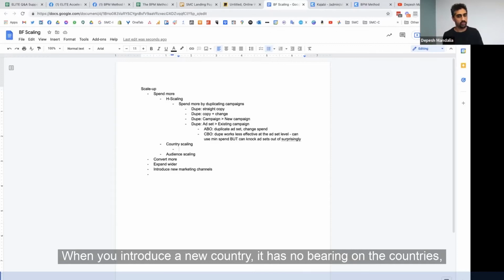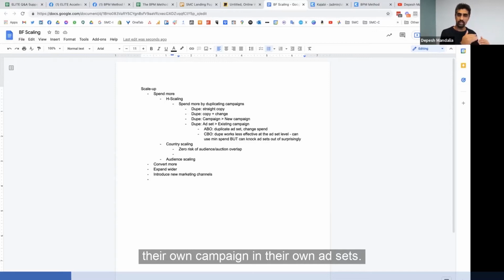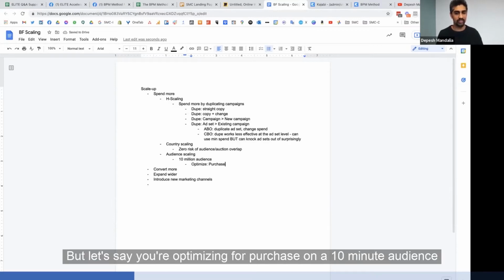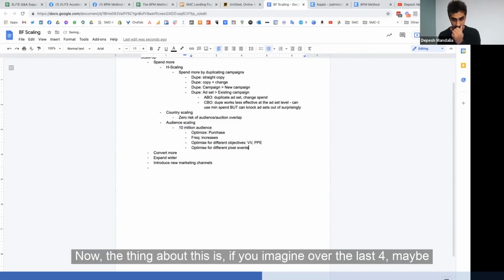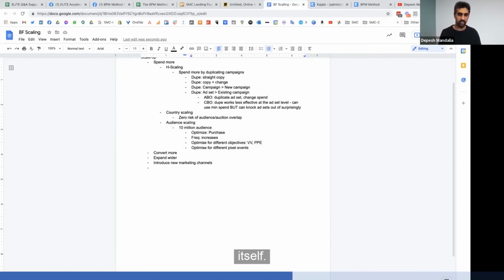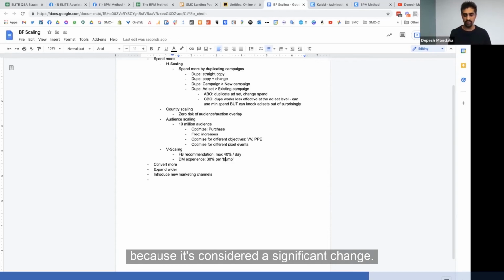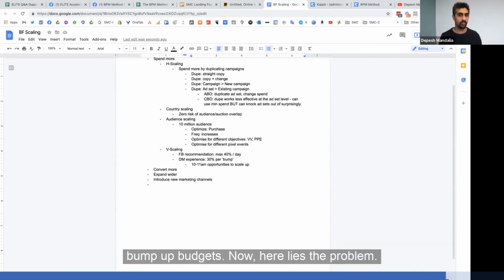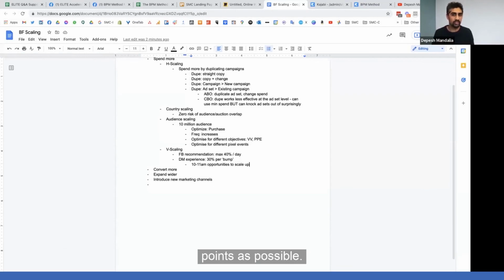Steal My Facebook Ads Strategy For 2022 - Still Works THIS YEAR?!?!?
Are you paying too much for Facebook Ads? In this video, I shared easy-to-follow strategies that will show you how to turn your ads into profit by being smarter about the way you spend money on Facebook.

This is a coaching call delivered as part of our ELIT,E Accelerator coaching calls where I choose a hot topic (whether it's Facebook advertising, funnels, lead gen or business growth) to dive into the detail and deliver a tactic or strategy to help you with your ad campaigns, Ecommerce business, Information products, Affiliate marketing, running an agency, freelancing and more!

ELITE Accelerator is our 'done with you' program designed for Ecommerce agencies, freelancers and Ecom business owners to work with me and my team to generate business growth using The BPM Method and my 15+ years Ecommerce growth experience.

Let's chat if you want $100M of revenue growth experience on your side

👉 Training Course: The BPM Method For Facebook Ads 🎓

Step by step Facebook ads training program designed for those wanting to scale their Ecommerce business to 7 and 8-figures.

Learn frameworks, strategies and tactics used within our agency and Depesh’s Ecommerce and Info Product businesses.

 *Includes access to Supermetrics driven templates to ease your analysis and insights challenges.

👉 Doing more than $500k/year and want to double revenue in 6 months?

👋 About Depesh Mandalia:

If Facebook advertising is important to your business then Depesh can help maximise results and growth.

He shares his knowledge from stages worldwide driven by his passion for helping entrepreneurs and small businesses to punch above their weight in the online world.